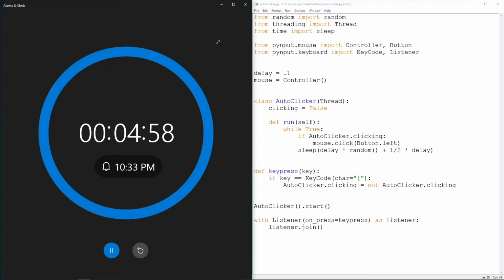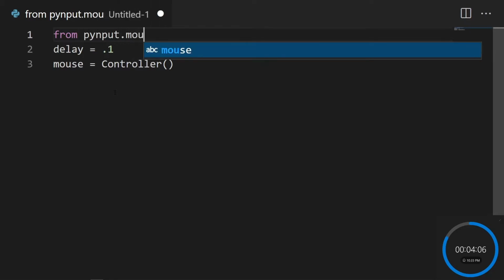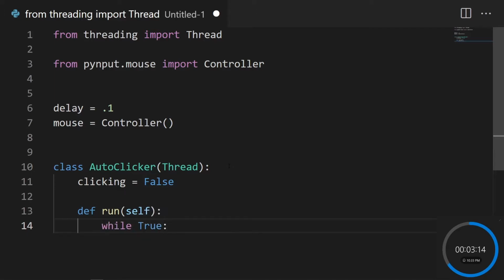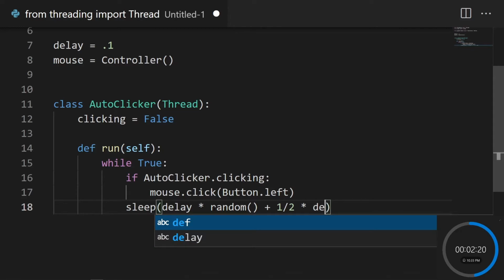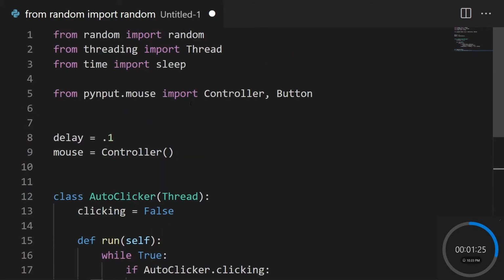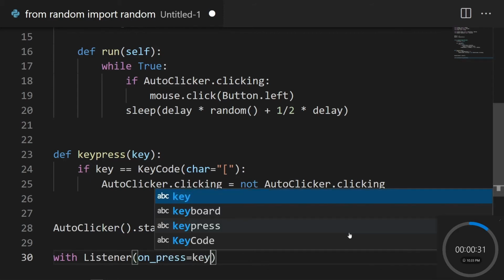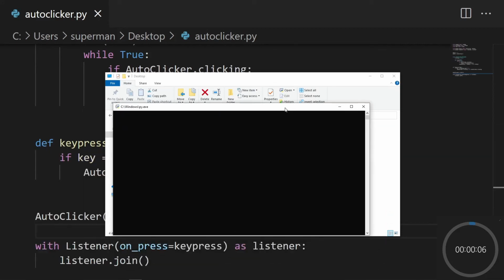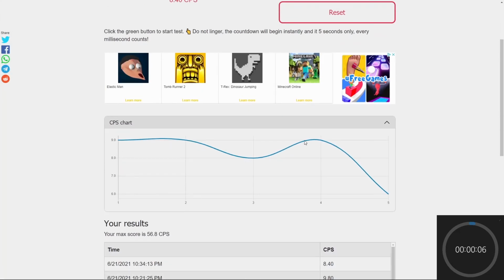Create an Auto Clicker in less than 5 minutes [python]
Only to be used on pay to play or boring games you have to spend hundreds of dollars just to progress.

from random import random
from threading import Thread

from pynput.mouse import Controller, Button
from pynput.keyboard import KeyCode, Listener

delay = .1
mouse = Controller()

class AutoClicker(Thread):
    clicking = False

    def run(self):
        while True:
            if AutoClicker.clicking:
                mouse.click(Button.left)
            sleep(delay * random() + 1/2 * delay)

def keypress(key):
    if key == KeyCode(char="["):
        AutoClicker.clicking = not AutoClicker.clicking

AutoClicker().start()

with Listener(on_press=keypress) as listener:
    listener.join()